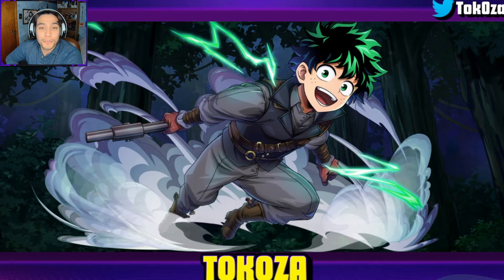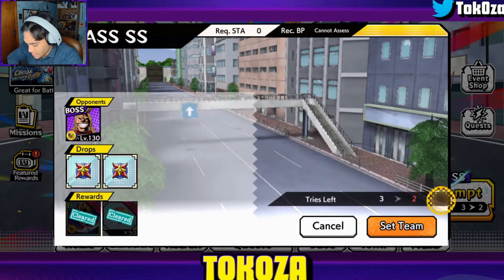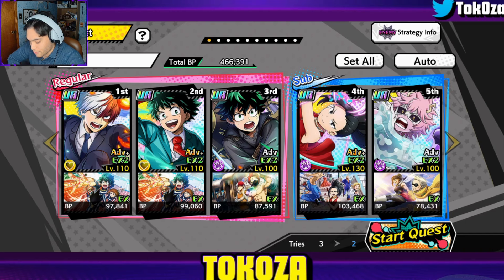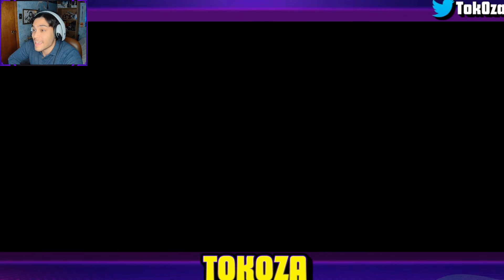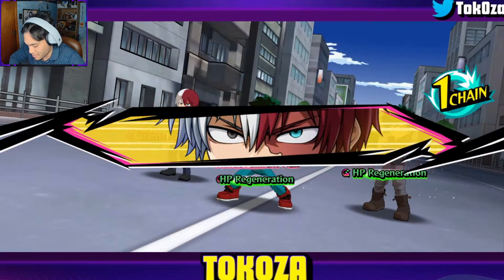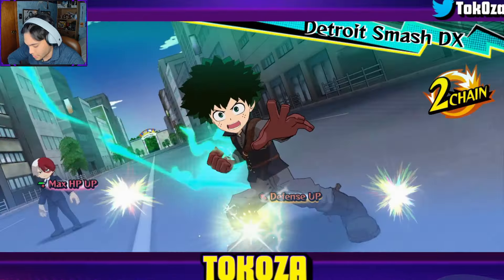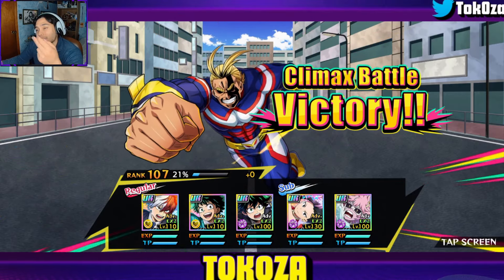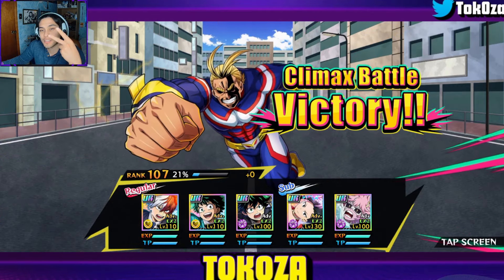STEAMPUNK DEKU MAKES CB ALL MIGHT A JOKE!! CLEARING SS DIFFICULTY WITH EASE!! (My Hero Ultra Impact)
Steampunk Deku was designed to destroy CB All Might! Watch as I show off my strategy to defeating SS difficulty!

My Player ID: 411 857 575